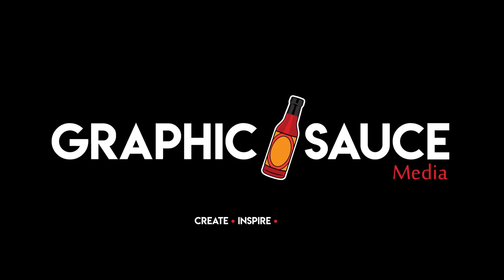Office Tour 2020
Today I take you on a tour of our office. I've been working out of this office for about 8 months now and we have a good starting point for the layout. Now it's time to make some upgrades and fine tune everything 1 section at a time.